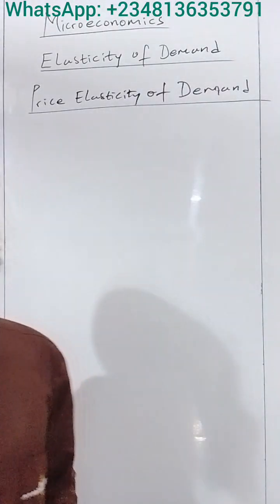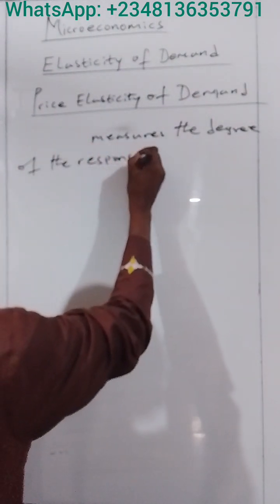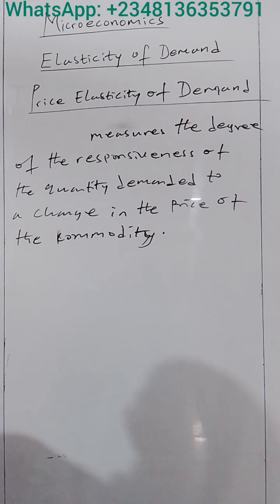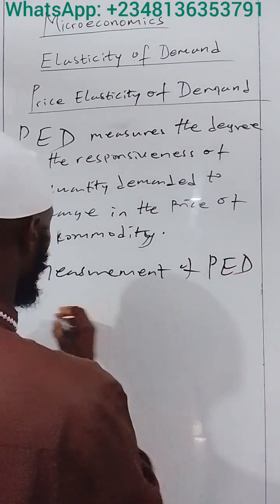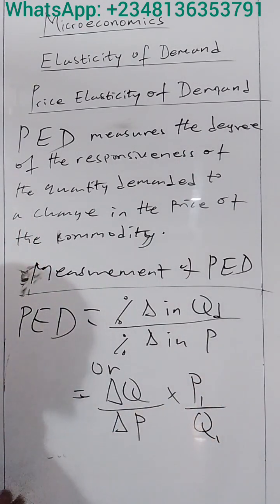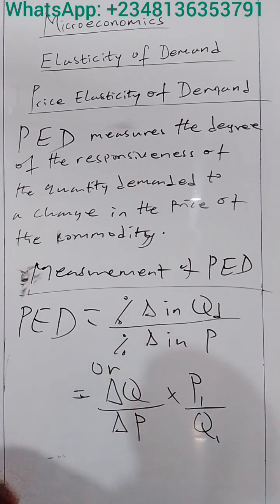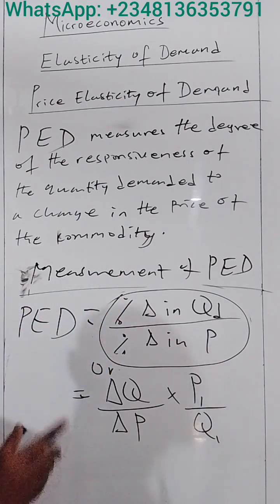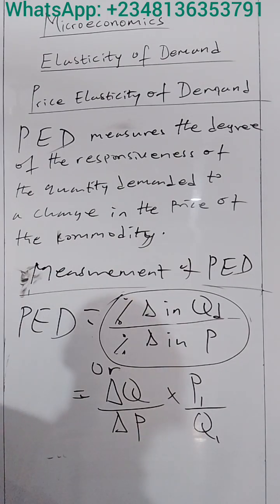Price Elasticity of Demand: Part 1